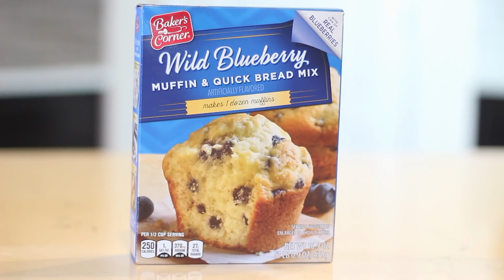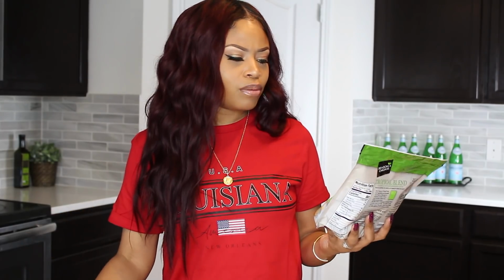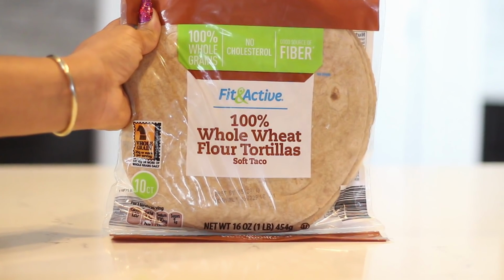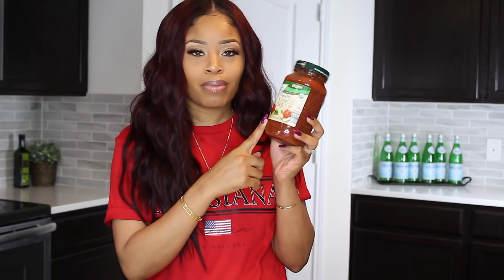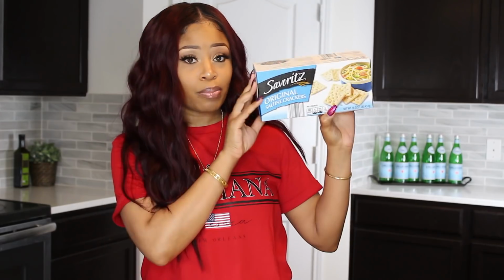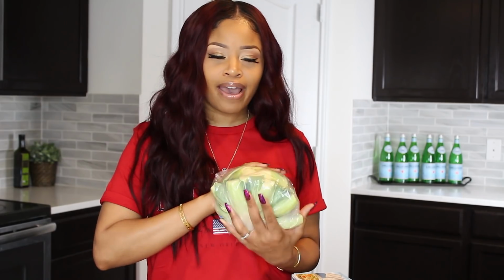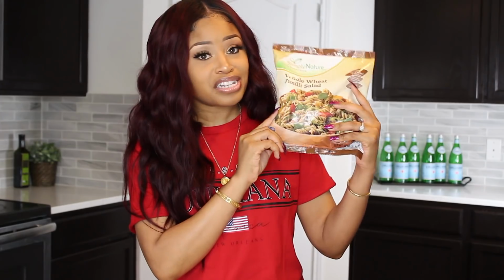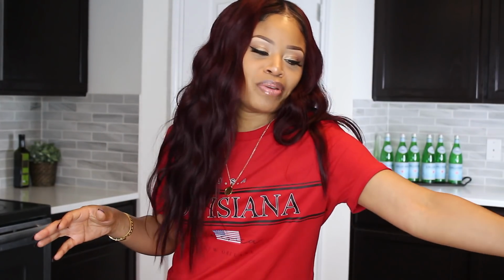HUGE Aldi Grocery Haul + Bomb VEGAN Meal Ideas! 🙌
Sharing my Aldi finds and vegan meals for the week! 💖